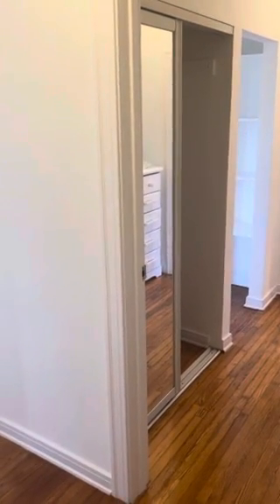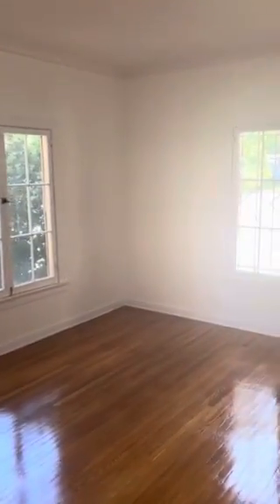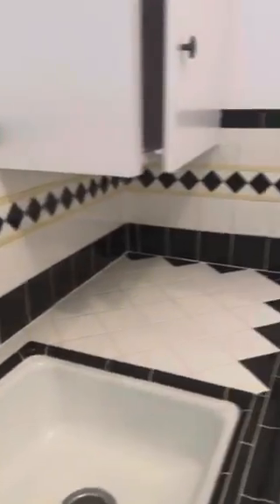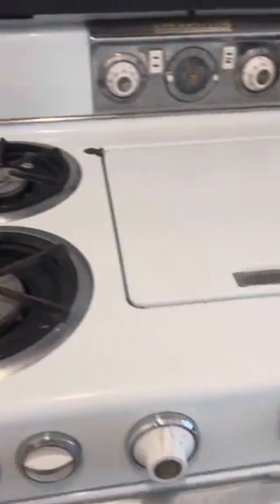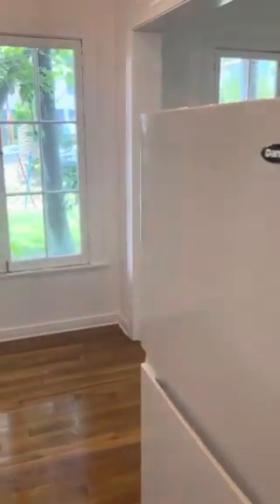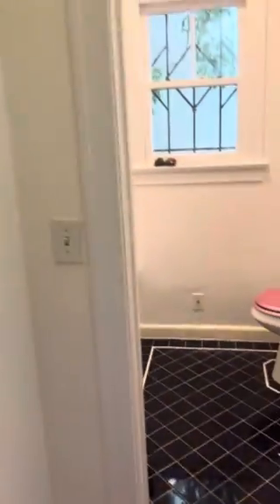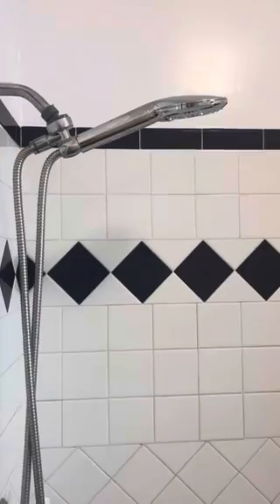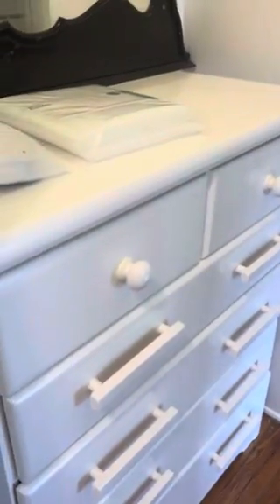2028 N Beachwood Dr APT 105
Junior 1 Bedroom/1 Bathroom
Lower Front Unit

Hollywood Hills/Beachwood Canyon/Franklin Village, Los Angeles, CA